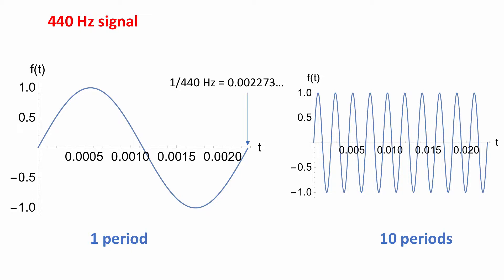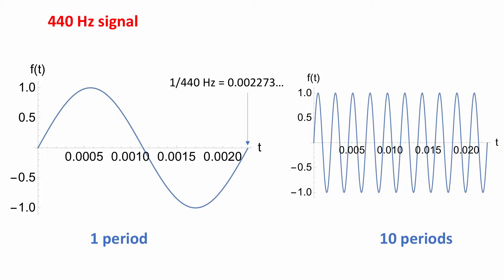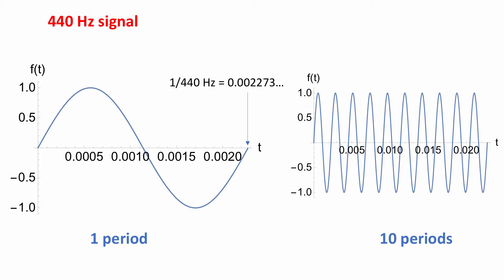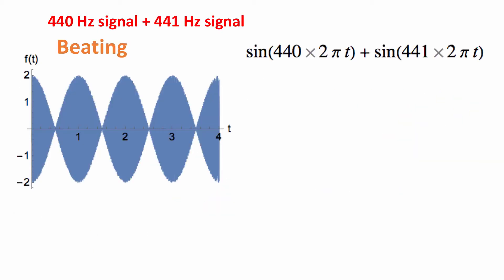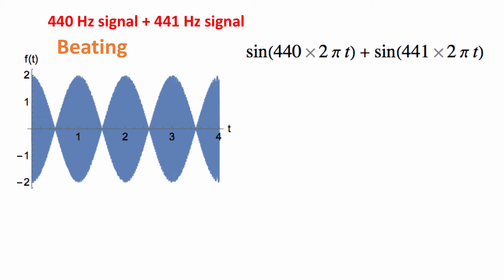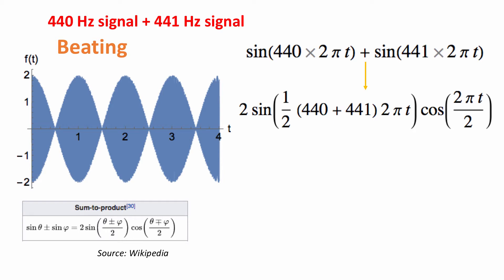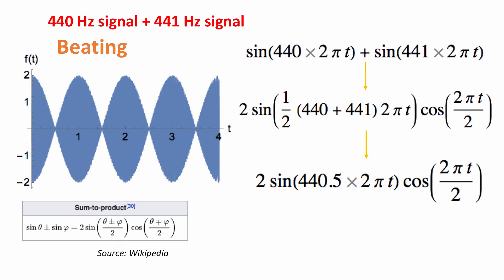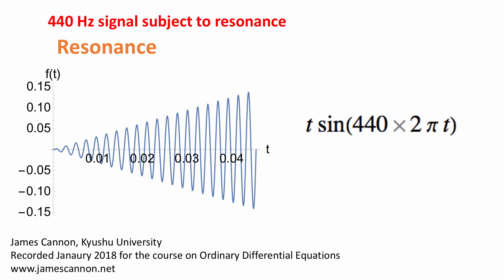Audio examples of beating and resonance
More details can be found in the ODE course notes.